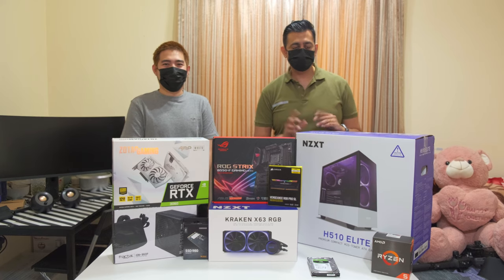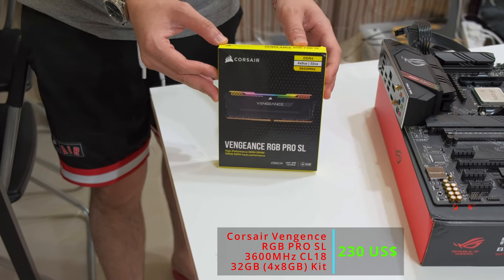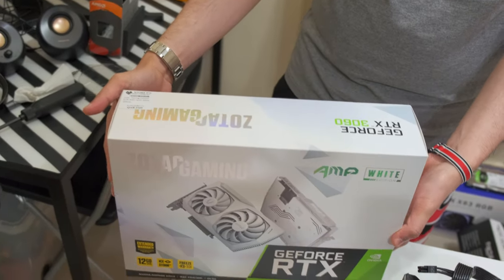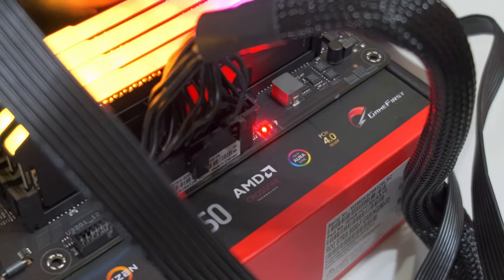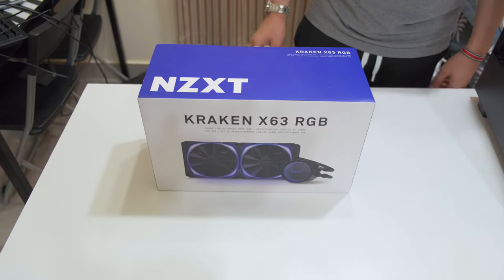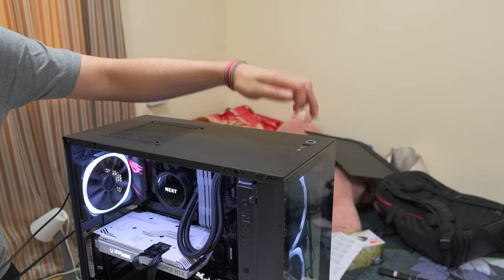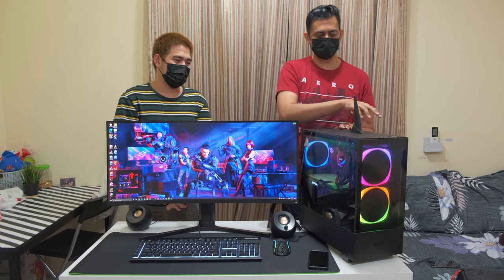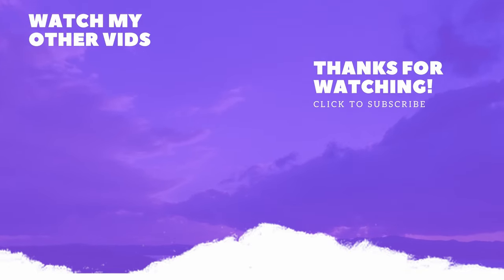$1900 PC Build Vlog (2021) - It has a Ryzen 5 5600X and a Nvidia RTX 3060 😅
My first PC Build Vlog. Franze had contacted me that he wanted to build his first PC but had no idea how to go about it or the parts he needs to get to ensure compatibility. So I set about helping him source parts at the best rates. Then finally assisted him in building his PC, that is what this video is all about.

CPU: Ryzen 5 5600X ~299USD

GPU: Zotac AMP White Nvidia RTX 3060 ~550USD

Motherboard: Asus ROG Strix B550-F Gaming Wifi ~200USD

PSU: Fractal Design Ion+ 860P 860W ~140 USD

RAM: 32 GB (4x8GB) Corsair Vengence Pro SL 3600Mhz CL18 ~ 230 USD

SSD: Samsung 980 1TB ~130 USD

HDD: Seagate Barracuda 2TB ~60USD

Case: NZXT H510 Elite ~150 USD

NZXT Fans
NZXT Aer RGB 2 - 140mm ~29USD

NZXT Aer RGB 2 - 120mm ~27USD

Extras
Monitor: Mi 34inch Curved Ultrawide Gaming Monitor ~450USD

Keyboard: Corsair K55 RGB PRO XT ~73USD

Mouse: Glorious Model D (Wired) ~70USD

Speakers: Creative Pebble V2 ~25 USD

Chapters:
0:00 Intro
1:14 Unboxing and Teardown of NZXT 510 Elite
1:23 Updating Motherboard BIOS for Ryzen 5000 Series CPU
2:32 Installing Components for Initial Boot Test
7:54 Initial Boot
10:29 Unboxing and Installing NZXT X63 RGB AIO CPU Cooler
12:18 Finishing the Build in the NZXT H510 Elite PC Case
14:45 Franze's Initial Impressions
16:26 Peel and B-Roll Glamour Shots
17:21 Conclusions and Lessons Learnt